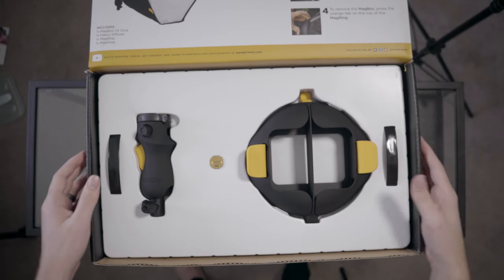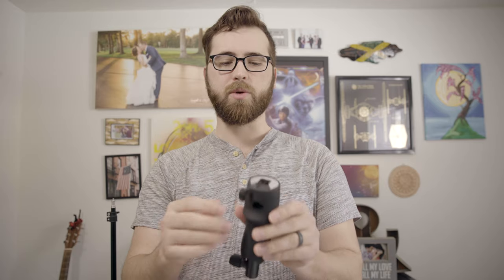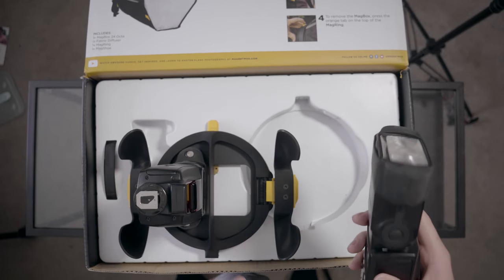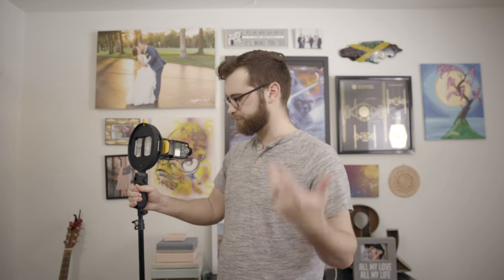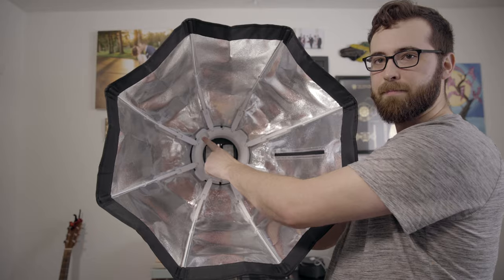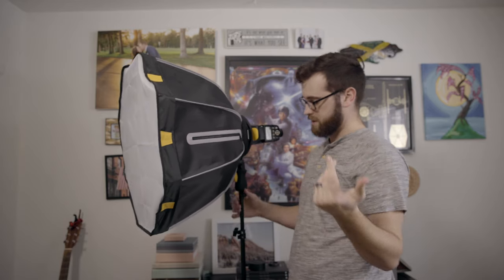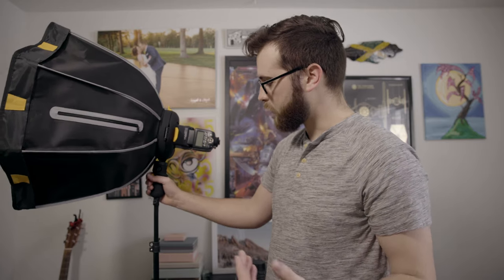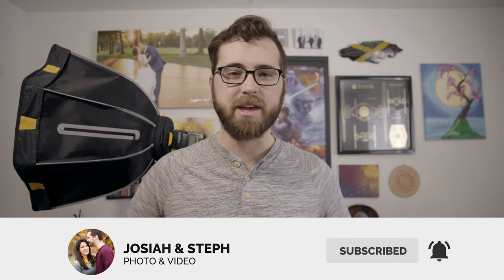Unboxing The MagMod MagBox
Unboxing the magnetized MagMod MagBox and setting it up to show how simple, easy and incredible this soft box is.

My Gear

Sony a6500
Sony 18-105 f/4
Zhiyun Crane
Mavic Pro
ND Filters for Drone
Canon 5D Mark III
Canon 6D
Canon 50 f/1.4
Canon 24-70 ii f/2.8
Canon 70-200 ii f/2.8
Canon Flashes
Expo Disc
CF Card
Manfrotto Bag
5 TB Hard Drive